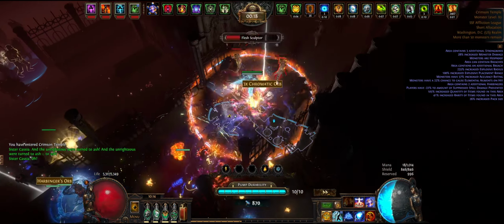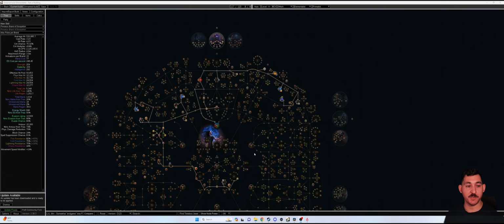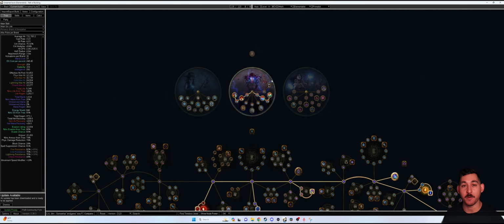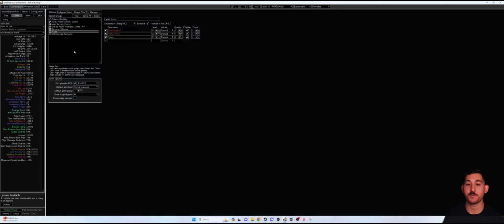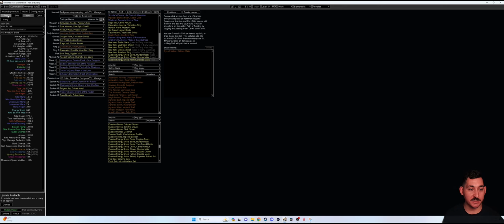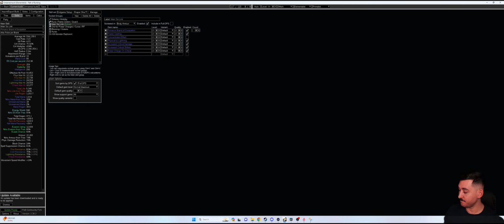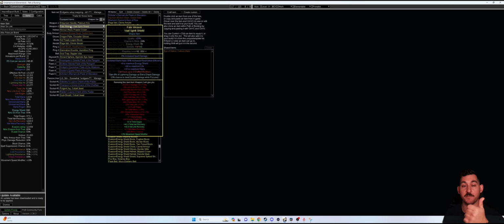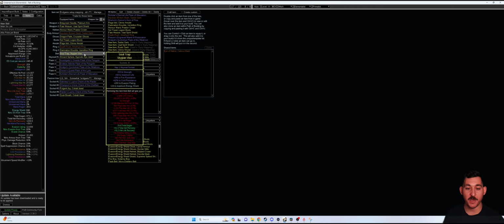Path Of Exile 3.23 Affliction | Penance Brand Of Dissipation Build Guide | SSF Friendly Elementalist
Mainly for more casual players, Elementalist version

00:00 - Intro, Playstyle
00:30 - Strengths and Weaknesses
01:45 - Focus on POE’s Rare mob “problem”
02:55 - How build and Penance Brand of Dissapitation Work
04:30 - POB and Mechanics explanation
06:38 - Benefits of Elementalist
08:30 - Stone Golem and Righteous Fire
10:00 - Skill Tree Overview
12:58 - Gem Overview
13:30 - Defensive Auras
14:47 - Elementalist vs Inquis quick explanation
15:00 - Hatred vs Zealotry
17:00 - Ailment Defensives Pantheons
19:00 - Six Link Setup
20:10 - Faster Casting Support
22:40 - Ascendancy Primalist
23:45 - Gear
26:00 - Maximizing Convergence proc with double damage mod while focused
27:00 - Back to Gear
29:40 - Flasks
30:08 - Outro (last point on Inquisitor)

Witch, elementalist, best penance brand, penance brand build guide, best penance brand build, golemancer, elementalist build